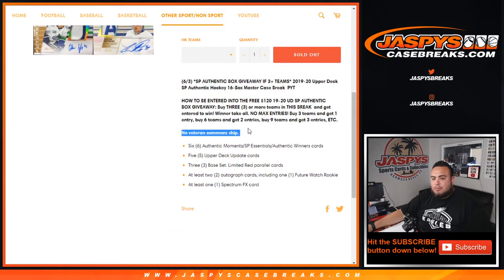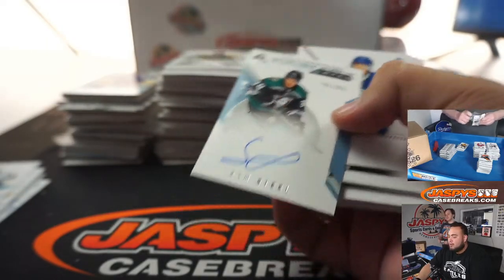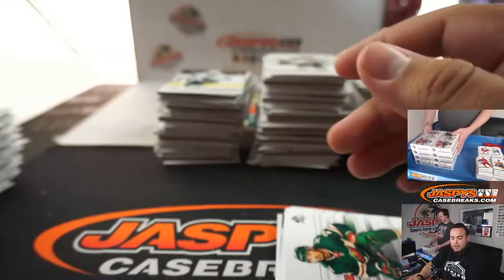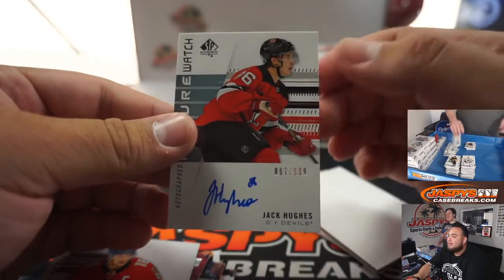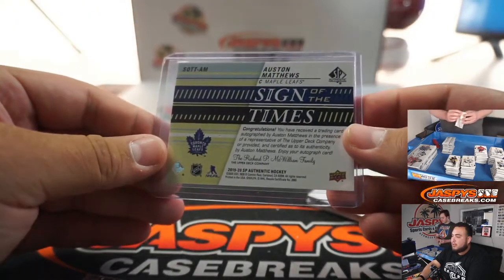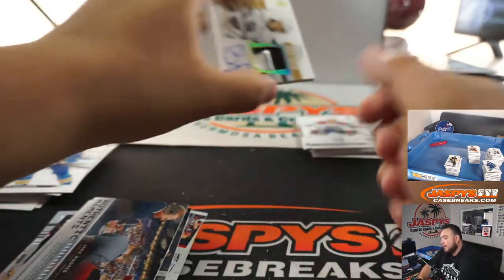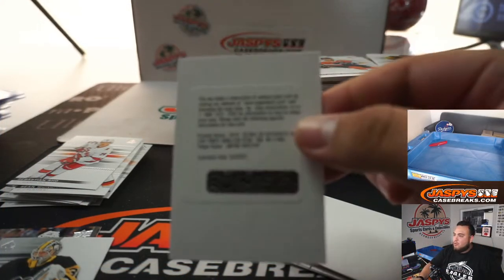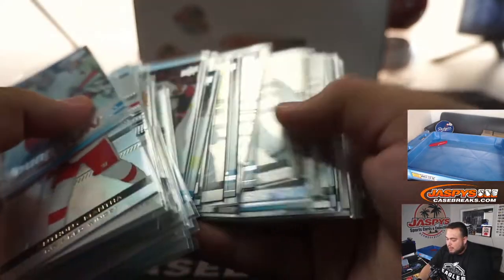M. 6/29 - 2019-20 UD SP AUTHENTIC HOCKEY 16-BOX CASE BREAK #7 PYT